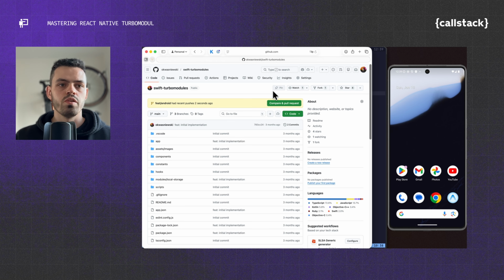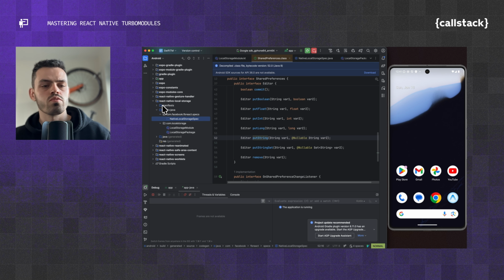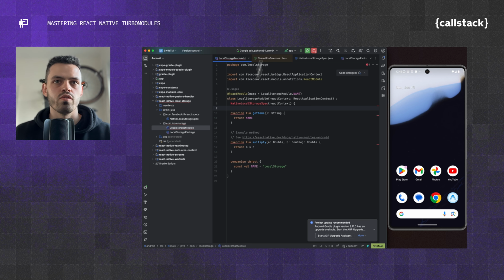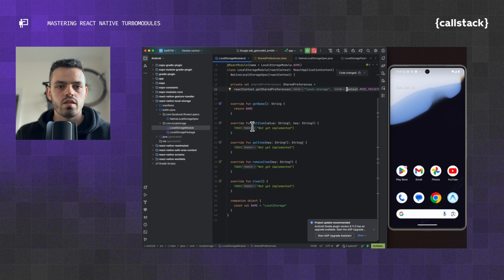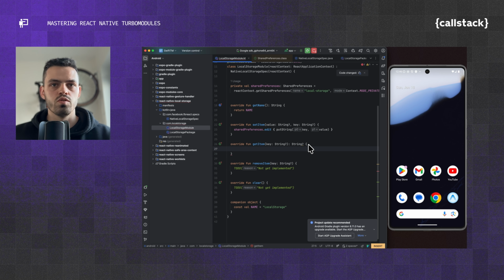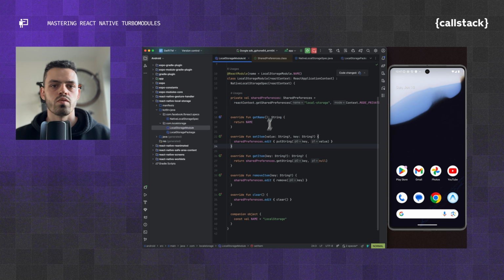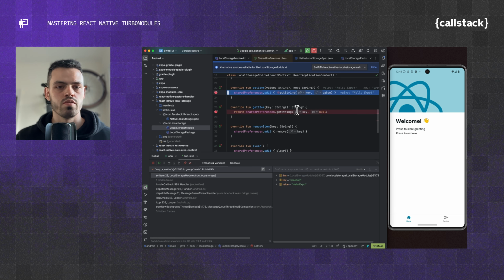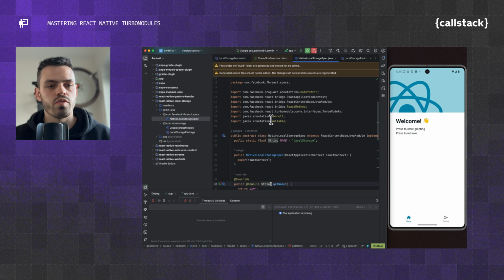Implementing an Android TurboModule from Scratch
TurboModules aren’t iOS-only. In this episode of *Mastering React Native TurboModules*, Oskar Kwaśniewski shows how to implement a TurboModule on Android using Kotlin and the New Architecture.

Starting from a shared TypeScript spec, Oskar walks through Codegen output for Android, explains the generated base classes, and implements a Local Storage TurboModule step by step.

You’ll see how synchronous and asynchronous methods are represented on Android, how promises are resolved, and how to register the module so it’s available to JavaScript.

This episode is essential if you want feature parity between iOS and Android TurboModules, or if you’re implementing native functionality on Android for the first time.

What you’ll learn:

- How Android TurboModules map to a TypeScript spec
- What Codegen generates for Android
- Implementing TurboModules in Kotlin
- Sync vs async methods on Android
- Registering TurboModules with React Native

Chapters:
00:00 Introduction and Android focus
01:30 Revisiting the TypeScript spec
03:00 Codegen output for Android
06:00 Implementing the Kotlin TurboModule
10:30 Sync and async methods explained
14:00 Registering the TurboModule package
17:00 Testing from JavaScript